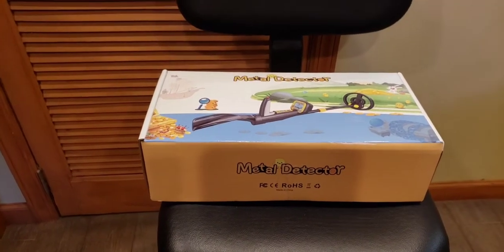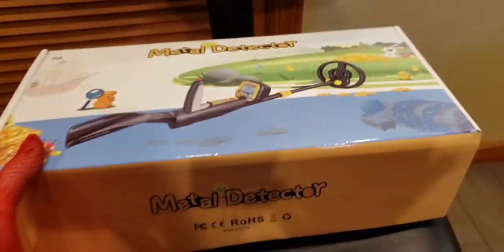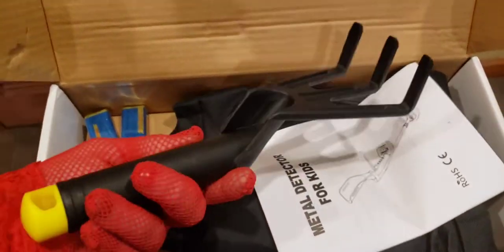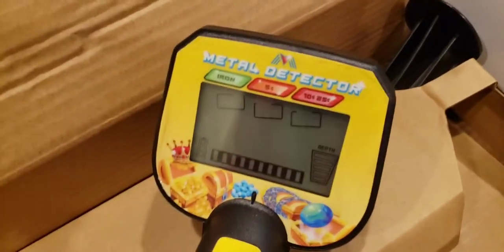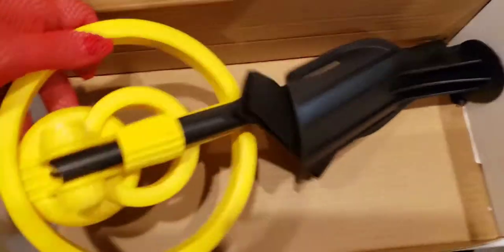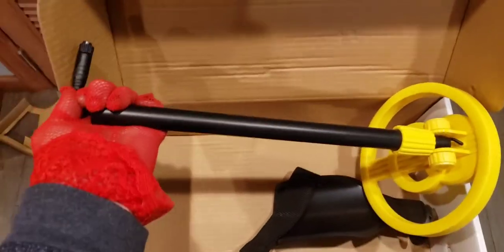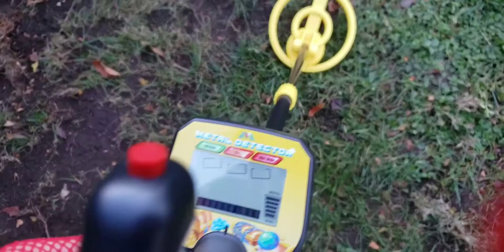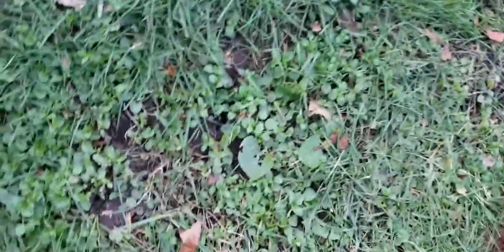HYTIREBY Metal Detector For Kids Unboxing & Review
💖👇Metal Detector for Kids, 7 Inch High Accuracy Adjustable Waterproof Junior Metal Detector Pinpointer with Discrimination & LCD Screen Indicators, for Detecting Coin, Gold, and Beach Treasures (HYTIREBY- Miyay):